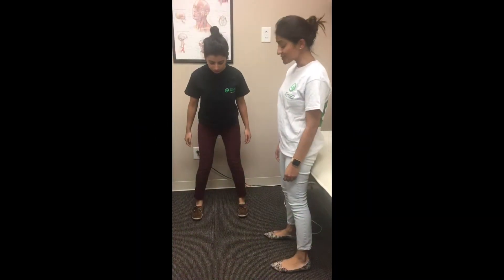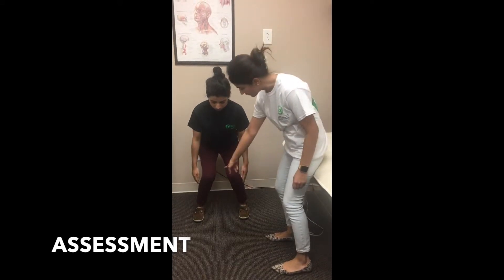Hip Strengthening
One of the best hip strengthening exercises